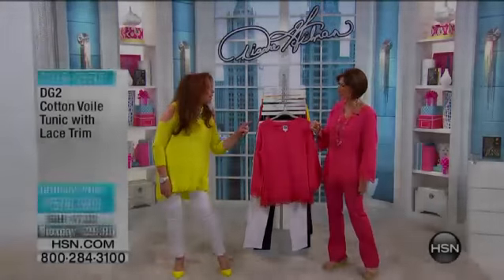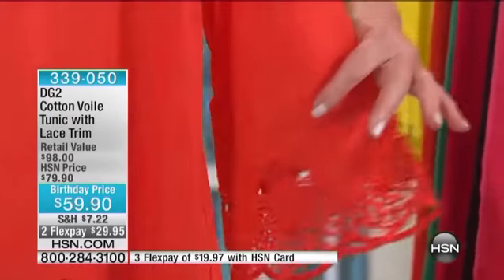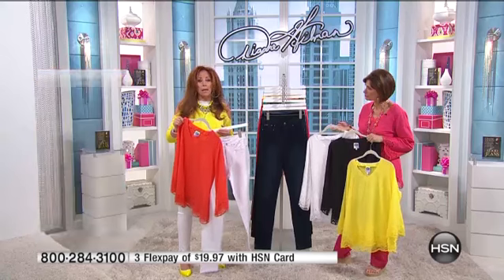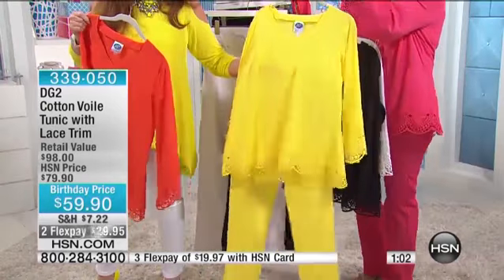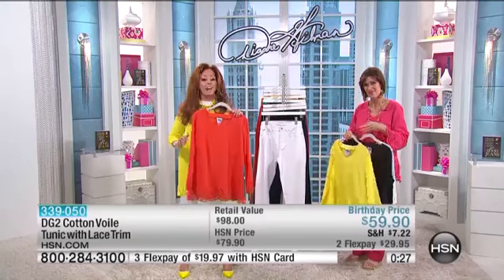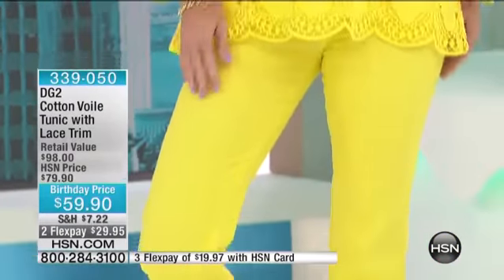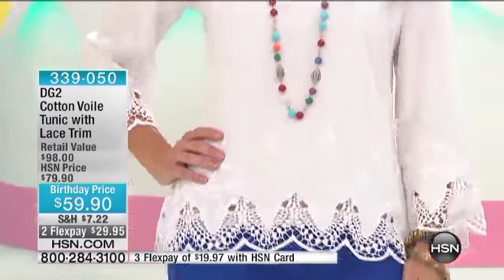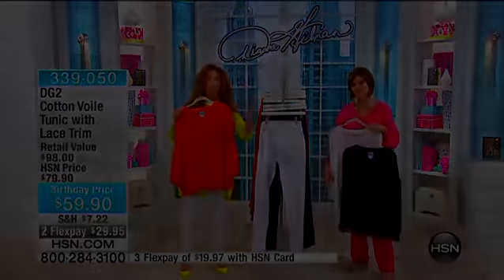DG2 by Diane Gilman Cotton Voile Tunic with Lace Trim